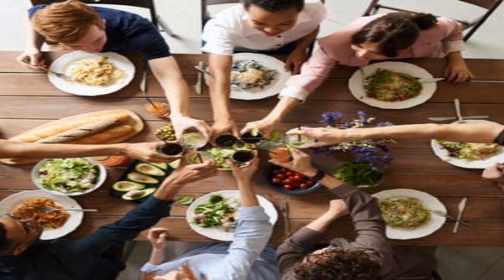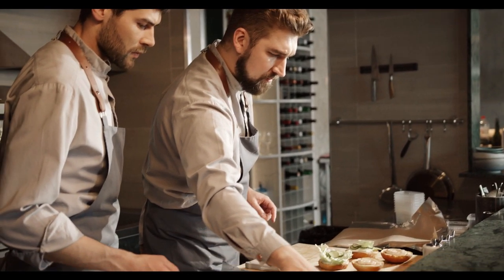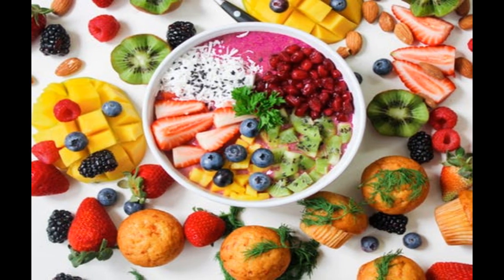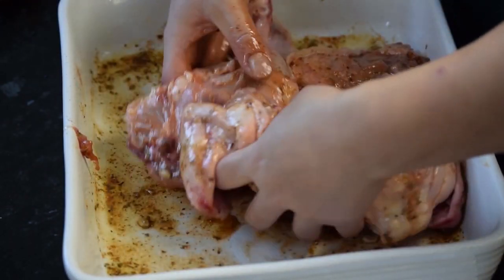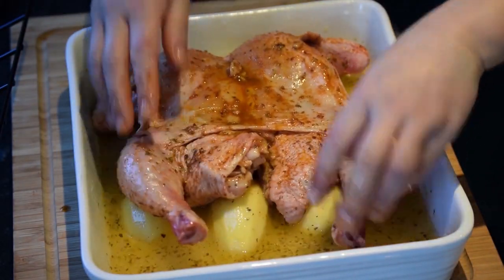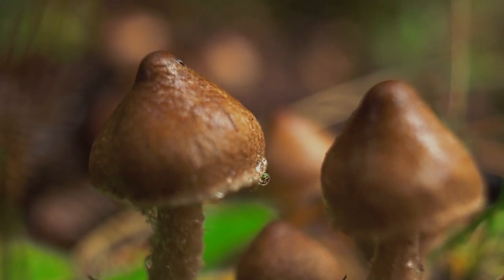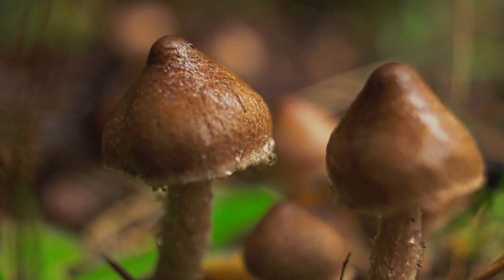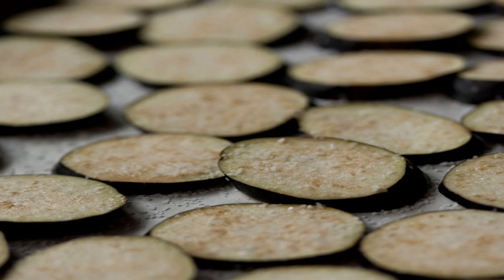TOP EASY PARTY FOOD IDEAS: Won't Break The Bank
a) Mini Turkey Meatballs.
b) Artichoke and Cheese Stuffed Mushrooms.
c) Eggplant Chips With Cilantro Pesto.
d)Cherry Tomatoes Stuffed With Chicken Apple Salad.
e)Homemade Buttermilk Biscuits With Honey Ham.
f) Nacho-Stuffed Potato Skins.
g) Crispy Tomato Chips.
h)Bacon-Wrapped Pineapple.

Track Title: Rain On The Parade
Genre: Freedom Trail Studio